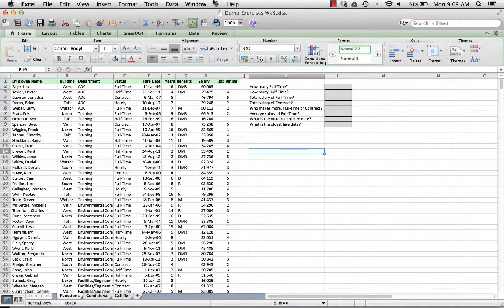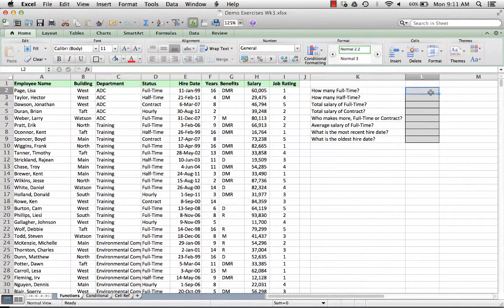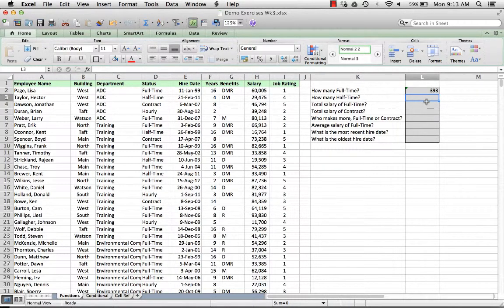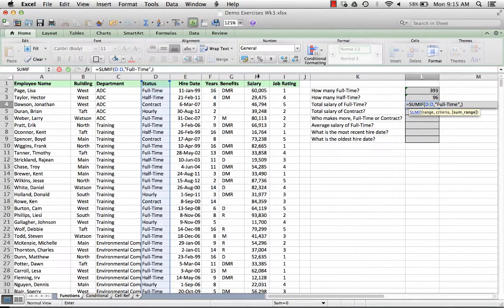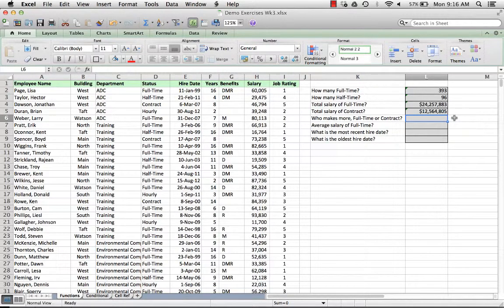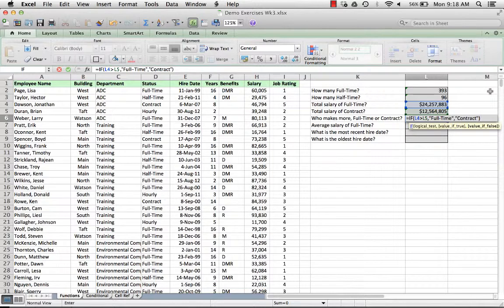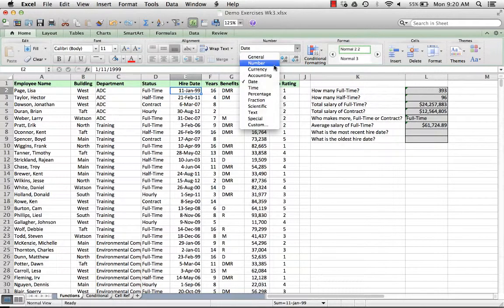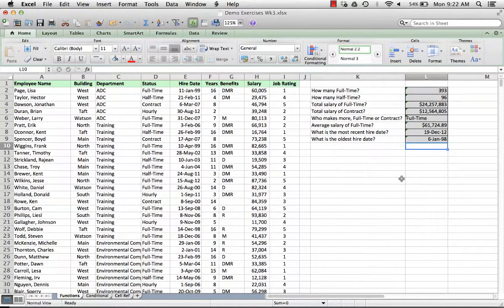Video - Functions Review